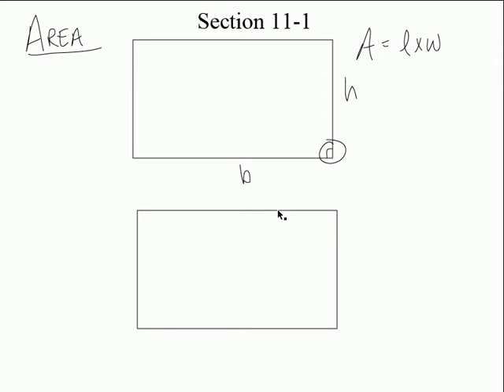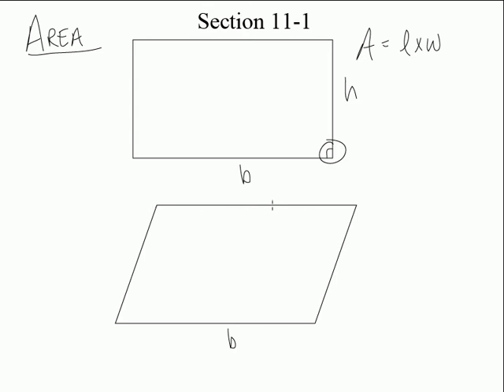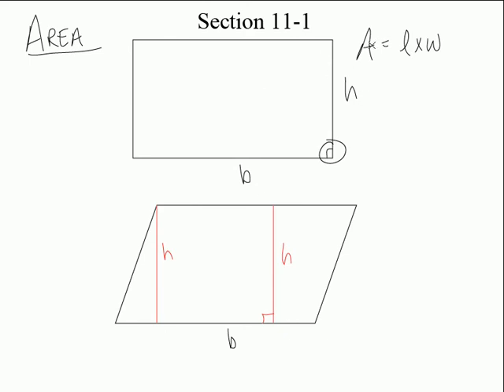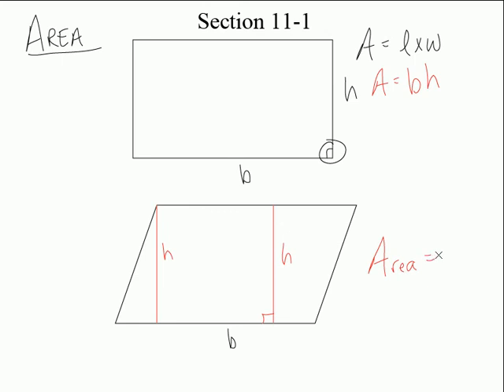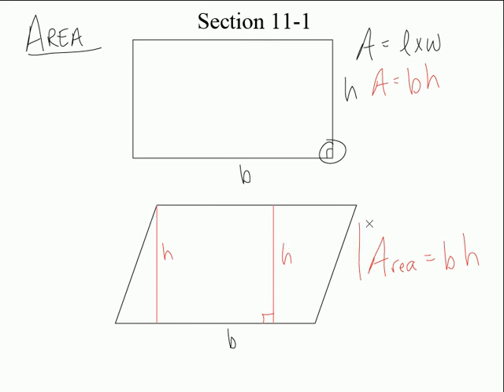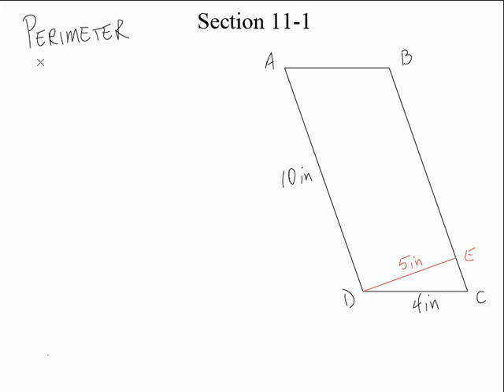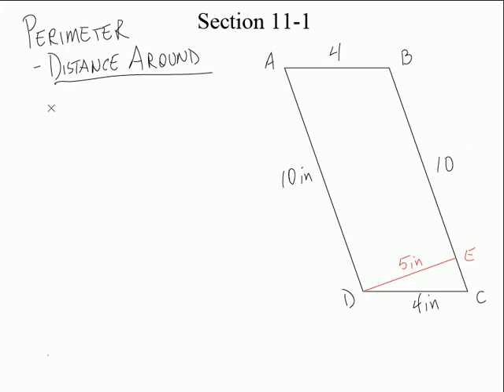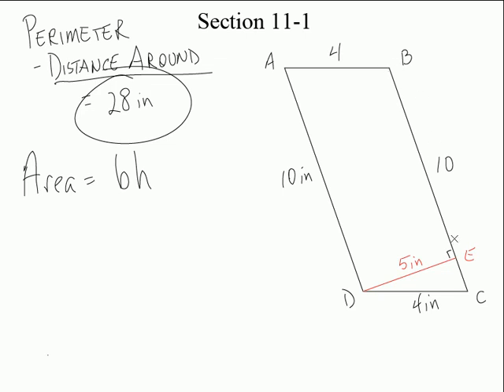Geom. (B) Sec. 11-1 pt. 1.avi